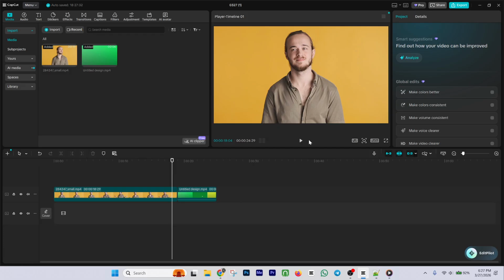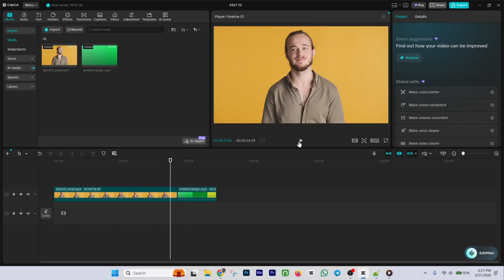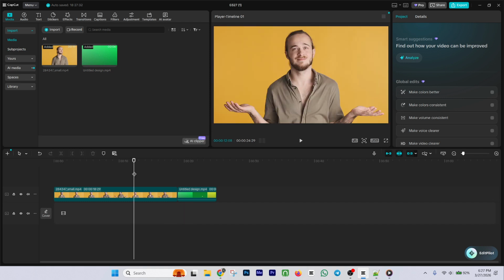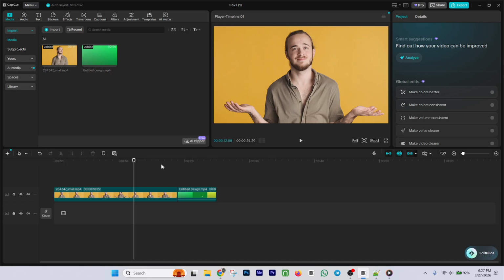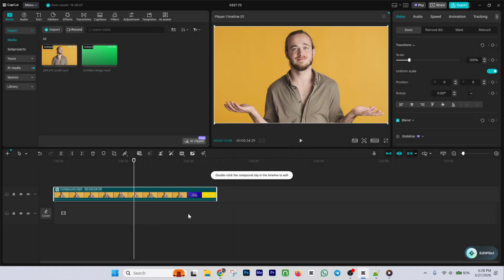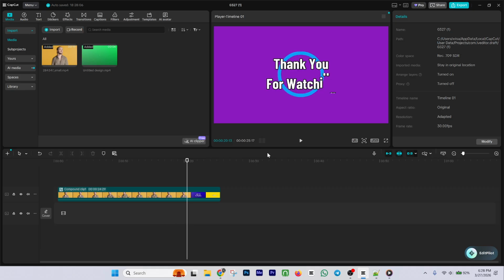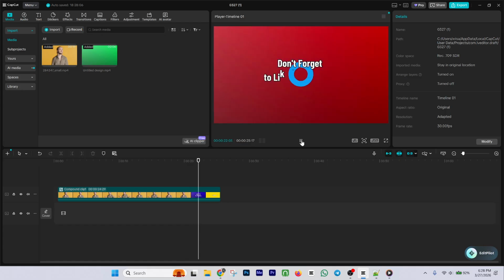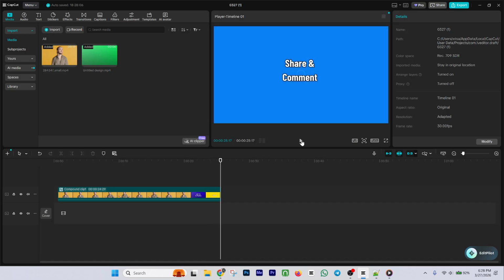How to Merge Clips Together on CapCut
In today's video i'm going to show you how to merge clips together on capcut, easy and simple tutorial to follow.